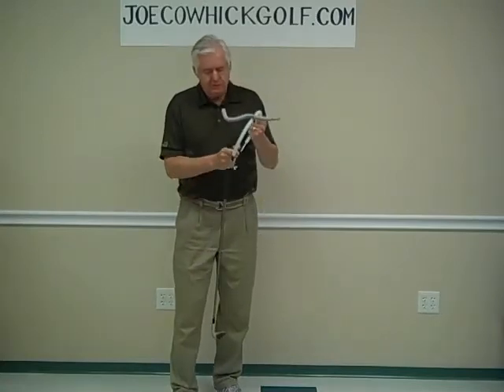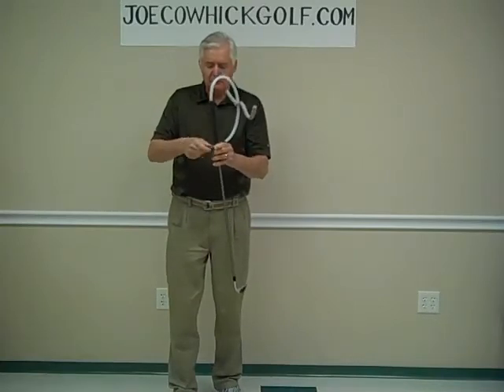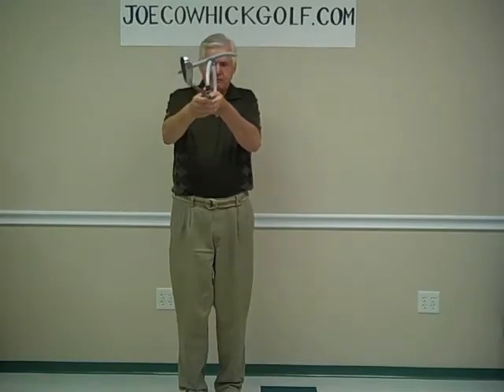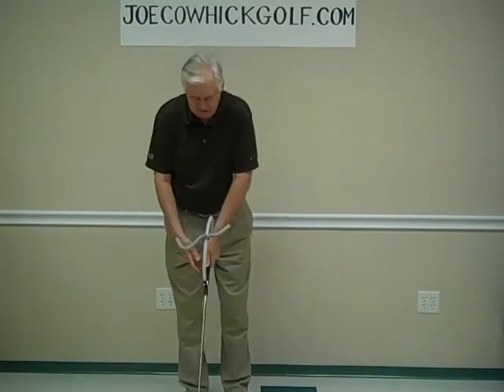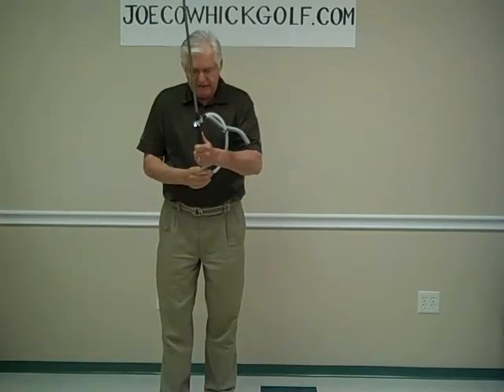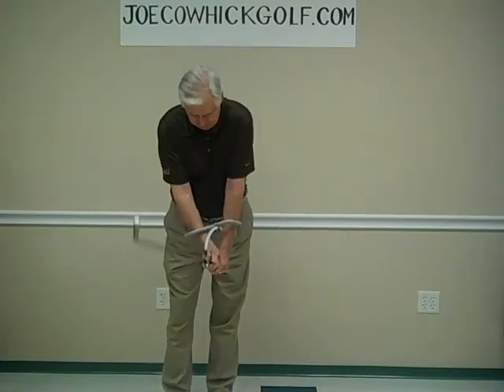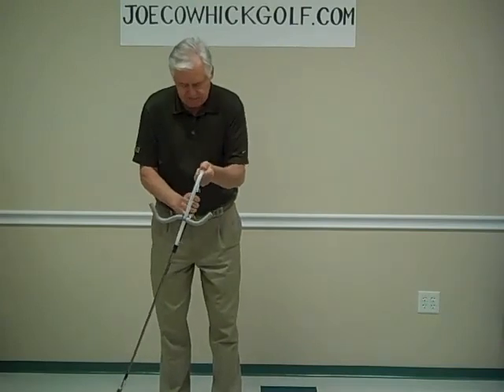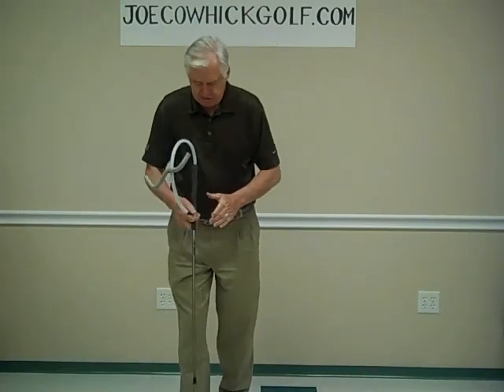How to Attach and Adjust